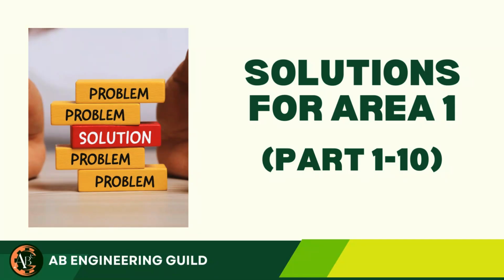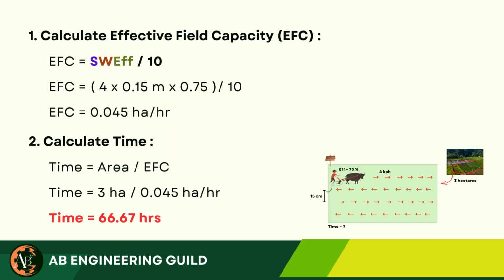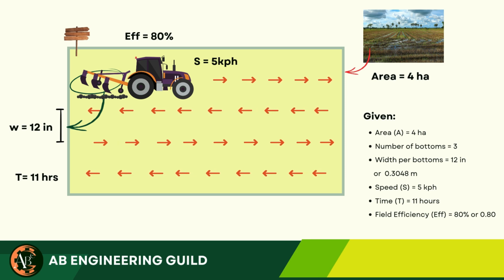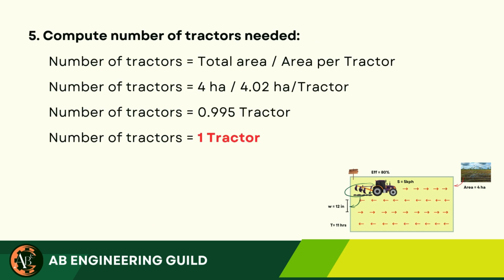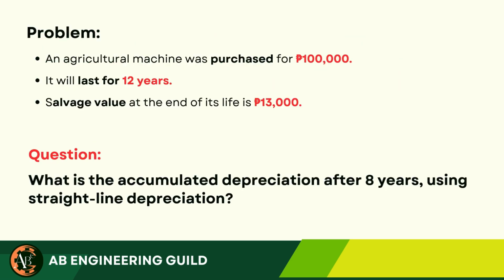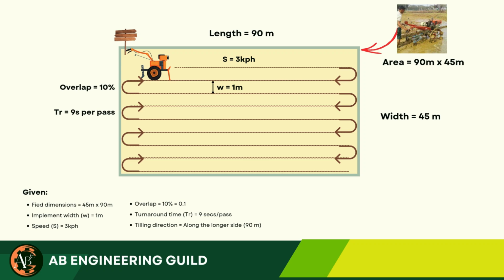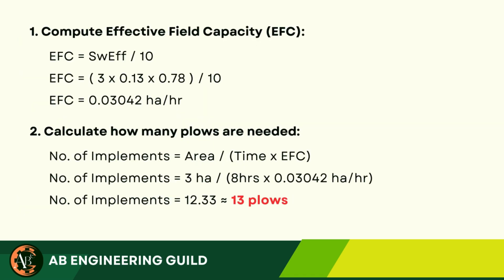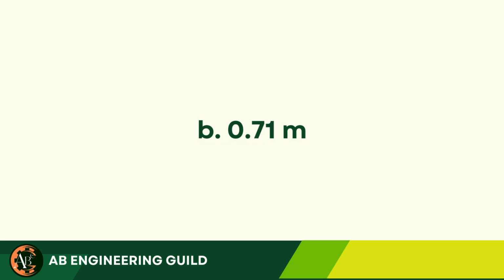AREA 1 ABELE SOLUTIONS 2025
ABELE REVIEW 2025 – AREA 1

📚 Practice. Learn. Pass.
👍 Like & Follow: A B Engineering Guild for daily quizzes and updates!